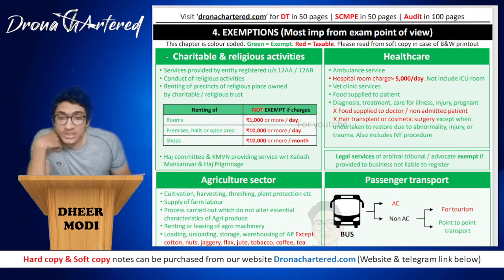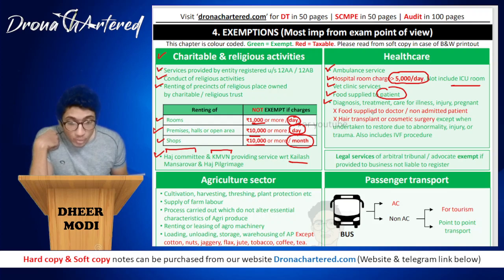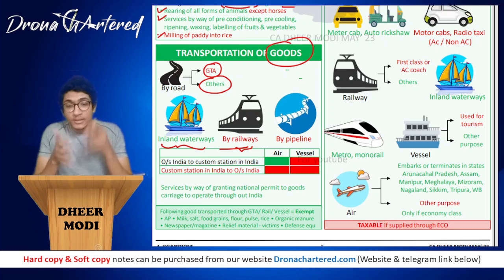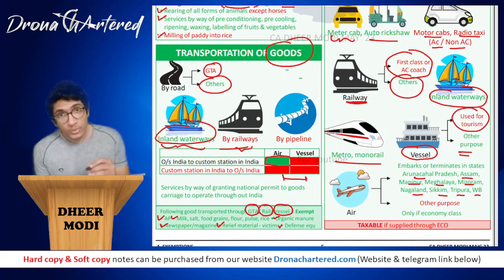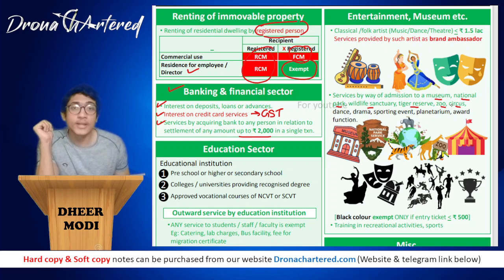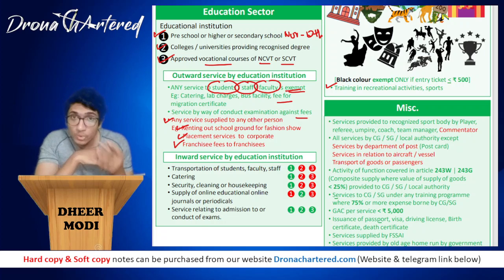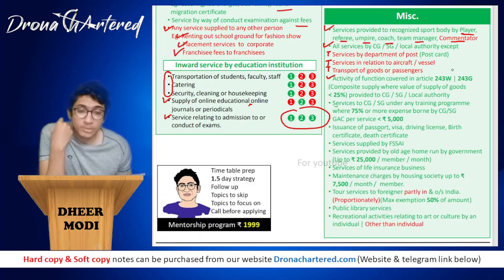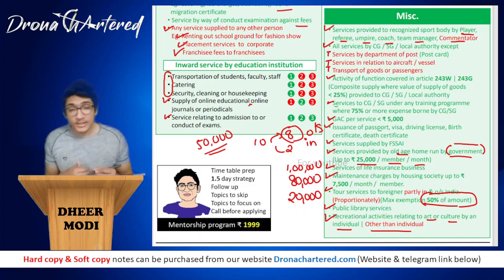GST Exemptions Revision ENGLISH May 23 | CA Final IDT in 50 pages | CA DHEER MODI